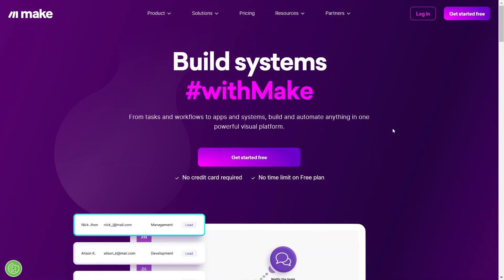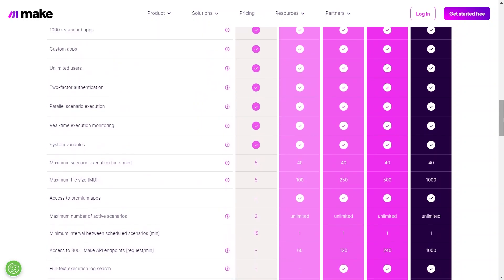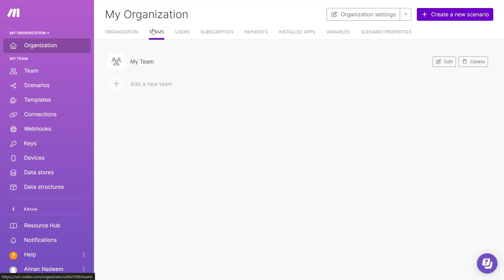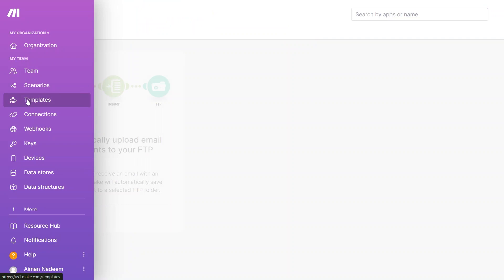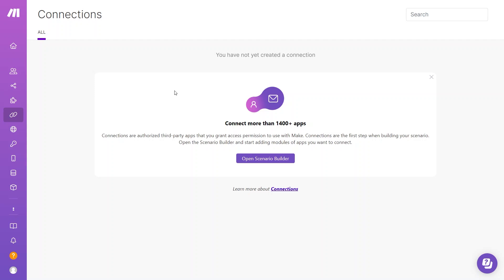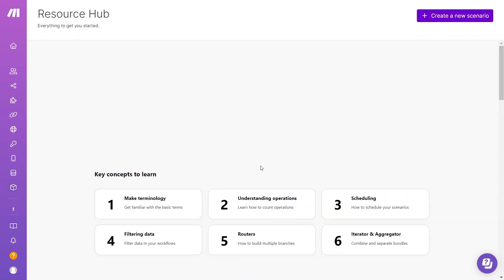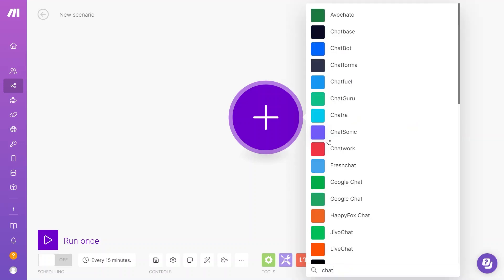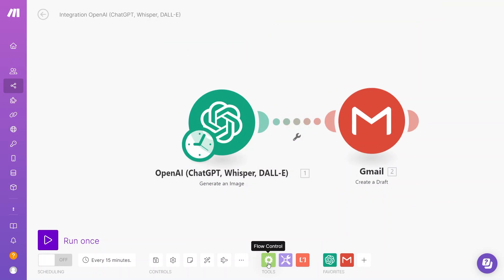Make.com ChatGPT Tutorial 2025 | Automate Your Automations Using AI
🚀 Supercharge Your Automation: Make.com ChatGPT Tutorial 2025! 🤖💡 Dive into the world of AI-powered automations with our step-by-step tutorial on using ChatGPT from Make.com. Learn how to leverage the capabilities of ChatGPT to automate tasks, streamline processes, and boost efficiency in your projects. Whether you're a developer, entrepreneur, or tech enthusiast, this tutorial is your gateway to harnessing the power of AI for automation. Watch, follow along, and discover the endless possibilities of making your workflows smarter and more effective with ChatGPT! 🌐